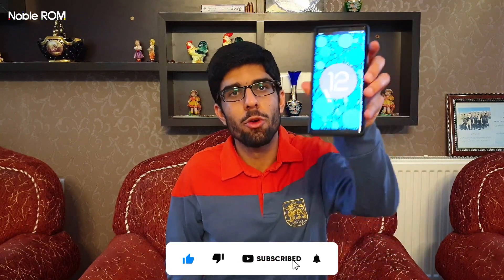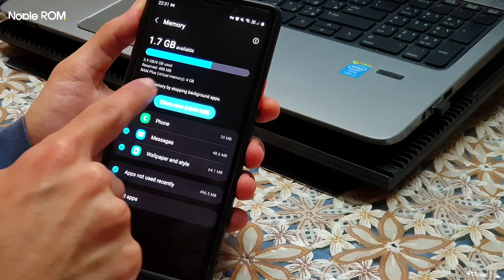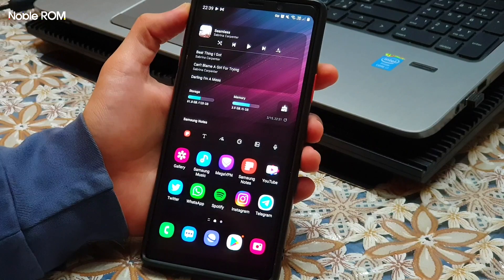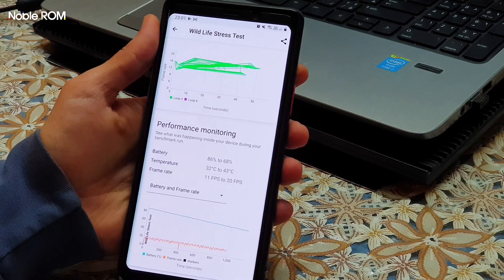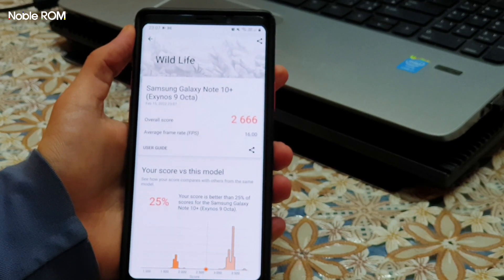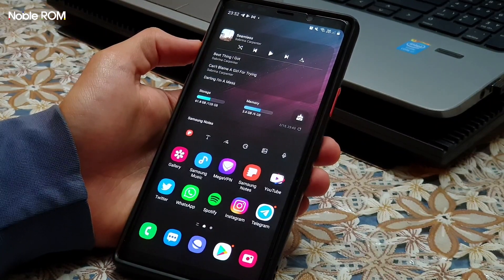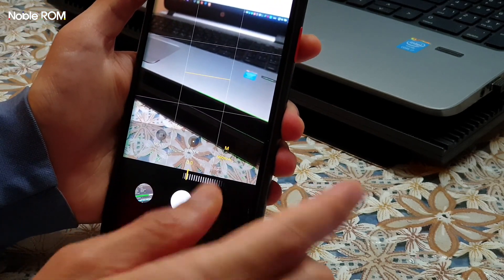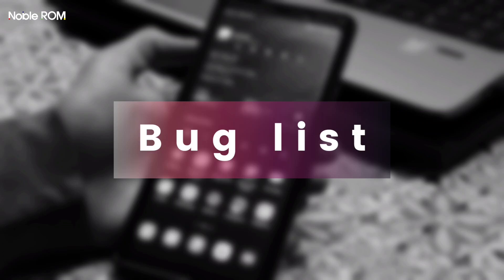Noble ROM 2 Review | Android 12 & One UI 4 For Galaxy Note 9/S9/S9+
Time Lines

Intro 00:37
New Features 01:23
Performance & Gaming 04:25
Battery 10:04
Camera 11:06
Tips 13:21
Fixed Bugs 15:10
Bug List 15:32
Ending 16:21

Bug List

This list will Regularly get updated after users' reports about bugs

TWRP DOWNLOADS

NOBLE DOWNLOADS

Noble ROM Telegram Channel

Noble ROM Telegram Group